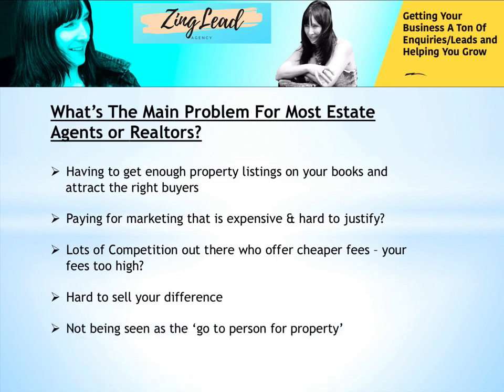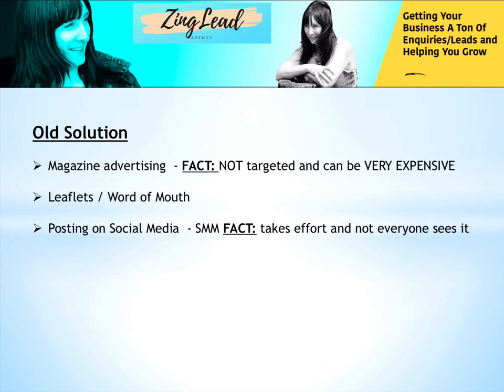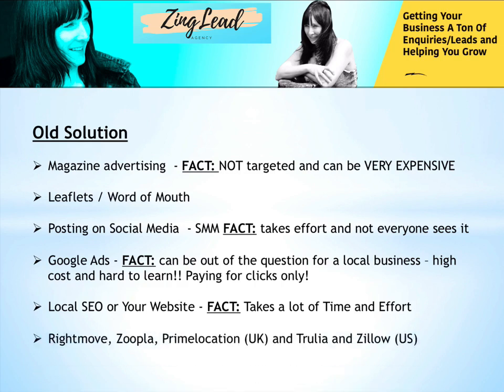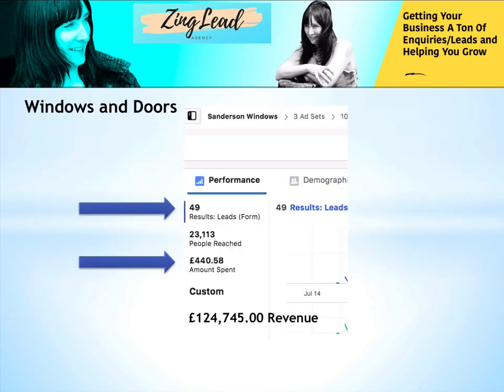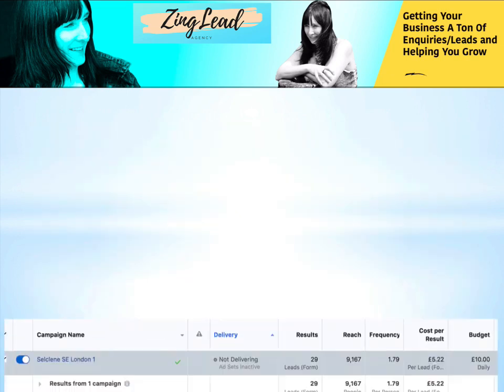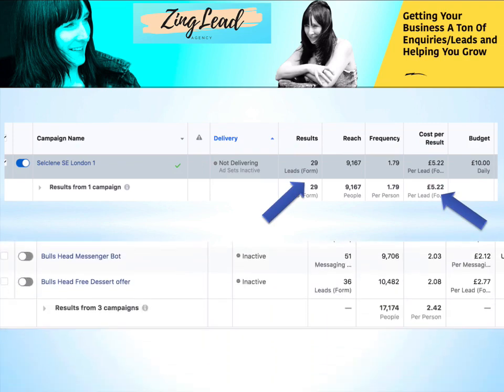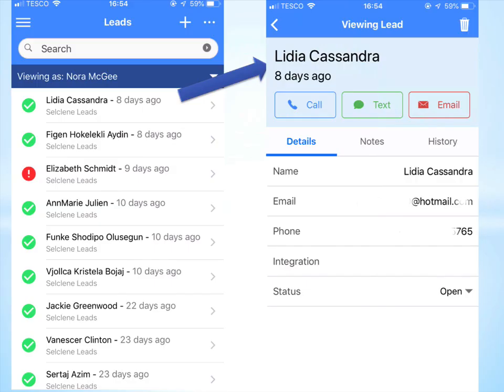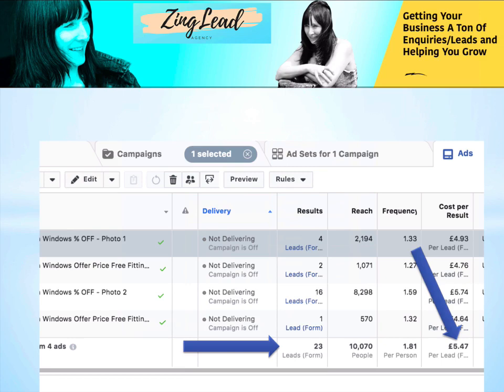How To Promote Your Estate Agent and Get a Ton of Buyers and Sellers and Using Facebook Ads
This short video is for those who own or manage an Estate agent or Realtor business and are looking to get more buyers and sellers and property listing quickly in a very targeted and cost effective way.

Connect and follow for more  news, tips, tricks, product reviews and more!